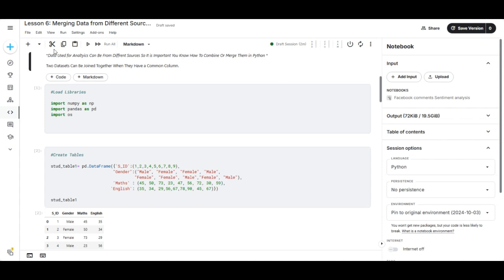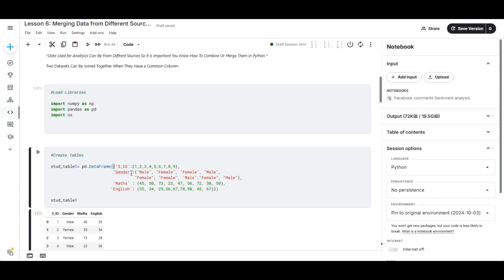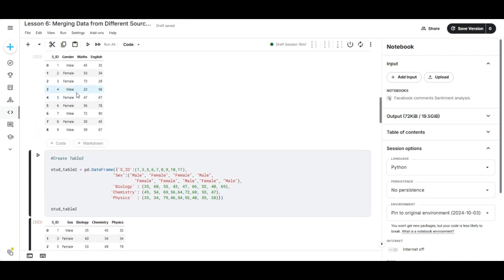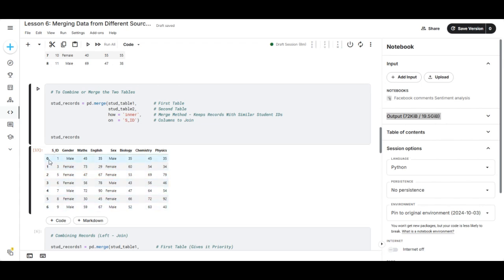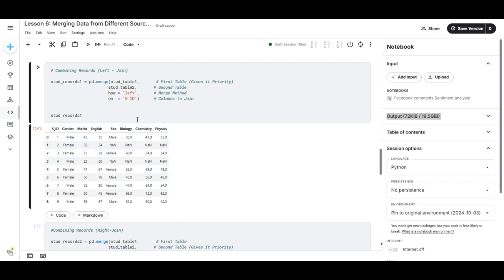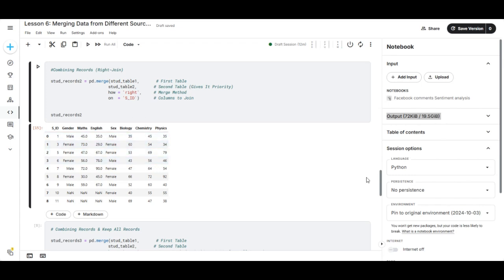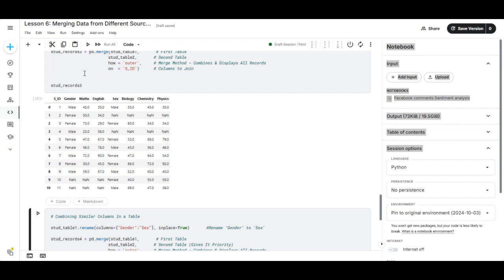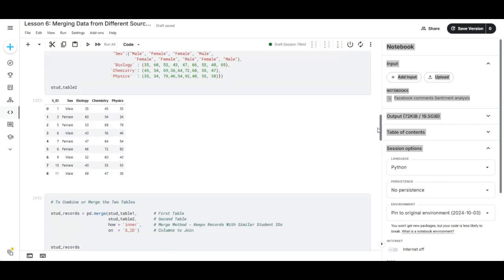Data Analysis With Python (Beginners Guide) Lesson6: Merging Data from Different Sources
DATA ANALYSIS WITH PYTHON (BEGINNERS GUIDE): MERGING DATA FROM DIFFERENT SOURCES
Learn Data Analysis with Python in this comprehensive beginner's guide! In this video, we'll walk you through essential Python libraries like Pandas, NumPy, and Matplotlib, making it easy to analyze, visualize, and manipulate data. Whether you're new to Python or just starting with data analysis, this tutorial is perfect for mastering data science basics. Understand data frames, perform statistical analysis, and create stunning visualizations step by step. DataAnalysis Python BeginnersGuide DataScience Pandas NumPy Matplotlib PythonTutorial"